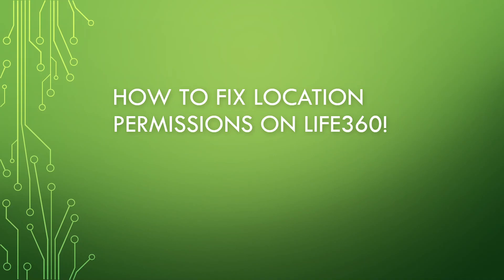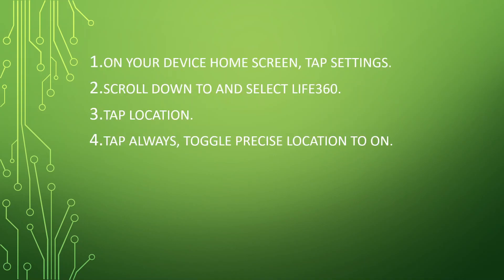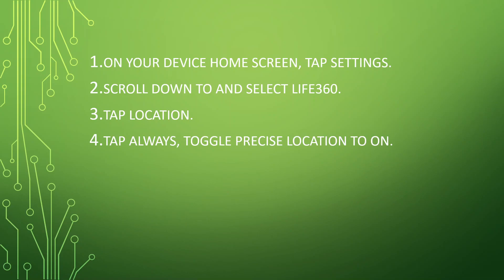How to Fix Location Permissions on Life360 (Full Guide)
Whether you're a parent wanting to track your child's whereabouts or a member of a family circle, this step-by-step tutorial will walk you through resolving location permission issues in Life360. Keep your family safe and connected by following our easy instructions. Get the most out of the Life360 app and enjoy peace of mind.

Key Learning Points:

Fixing location permissions in Life360
Troubleshooting location access issues
Enhancing family safety and connectivity